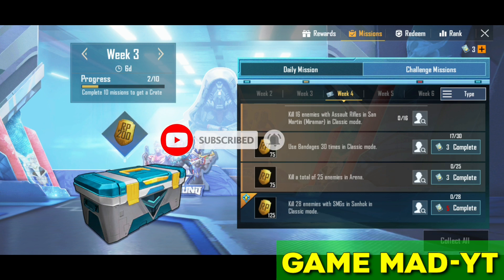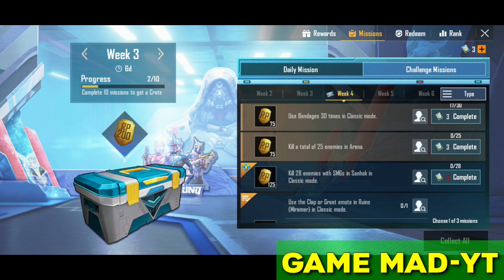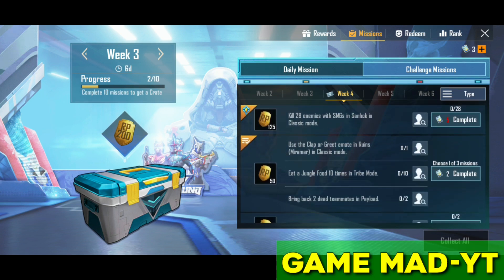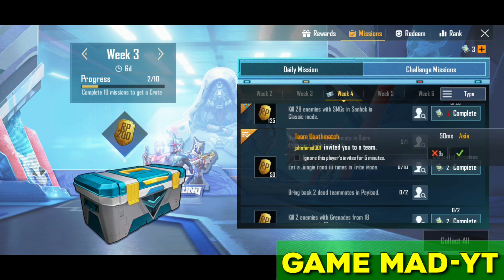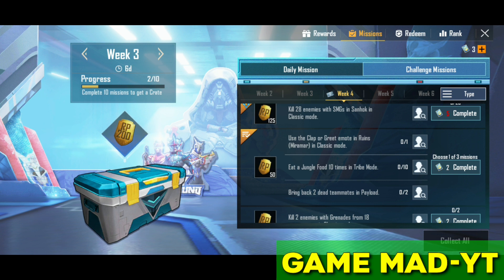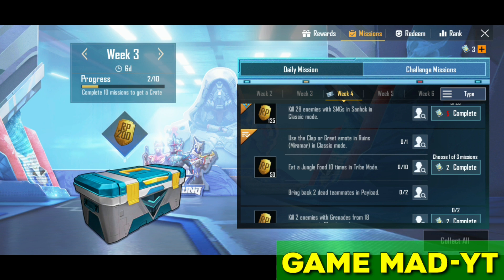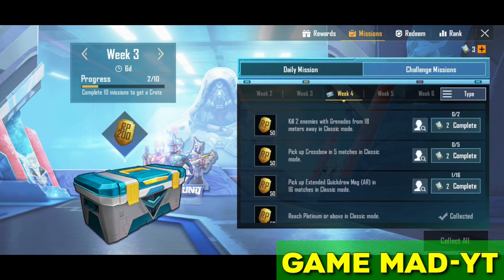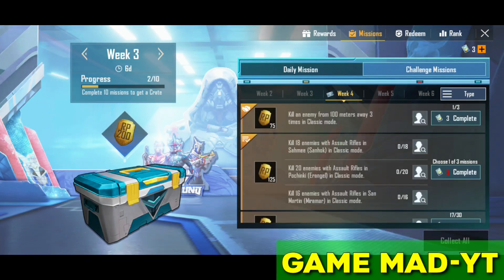Easy Way To Complete Season 13 Week 4 Missions |Game Mad-YT |Week 4 Mission Clearly Explained Tamil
So guy's Every day 7:00PM room ID share on the WhatsApp group.If you guy's interest on room matches pls join WhatsApp group.